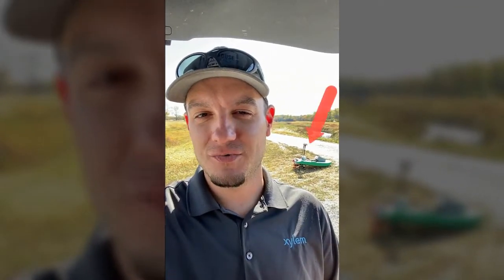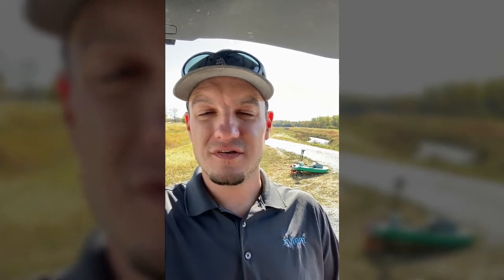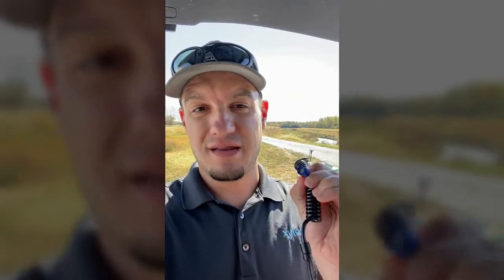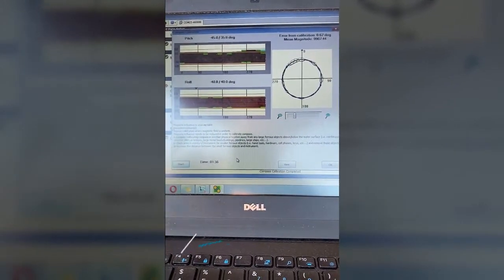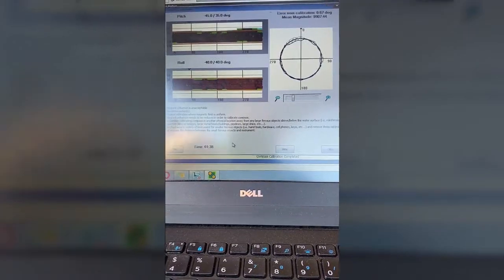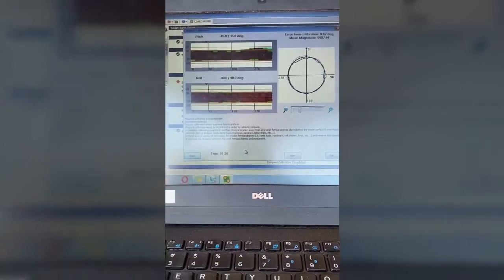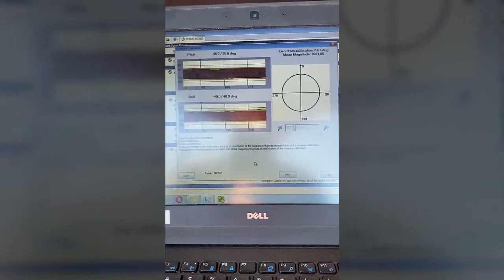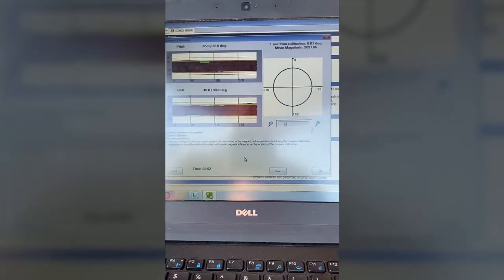ADCP Compass Calibration Tips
It’s probably the #1 most overlooked reason why your data looks strange even if you think you’ve done a perfect compass calibration. U.S. Midwest Sales team member, Mark Lynch, gives you a quick tip on what to look for to help you pass that initial QC test (hint – it’s not your Compass Calibration dance moves!)